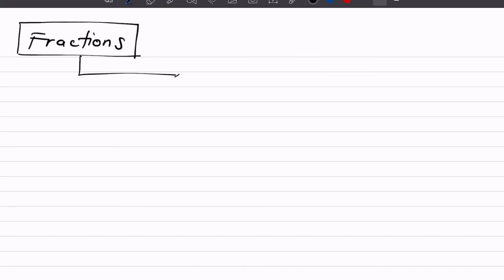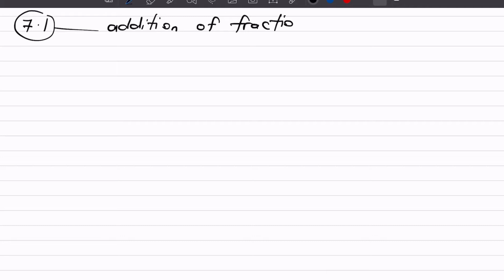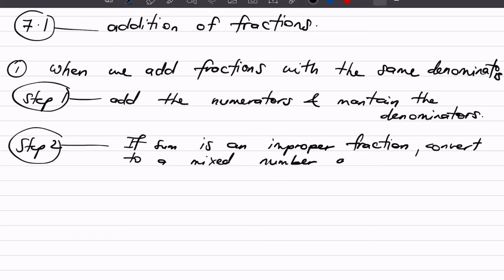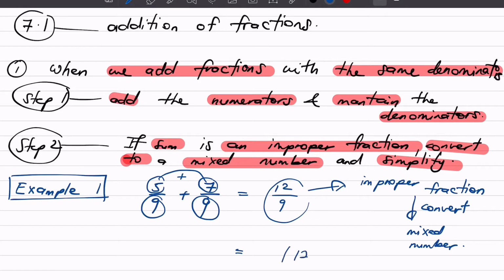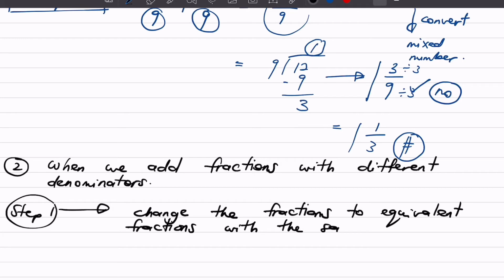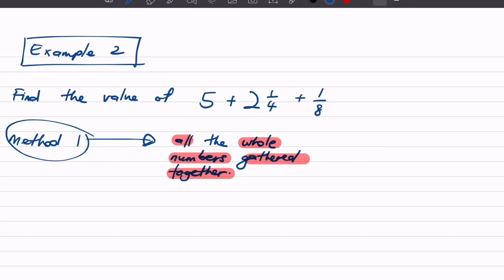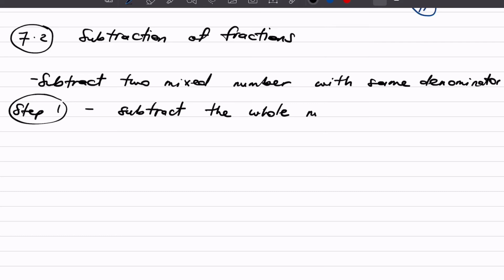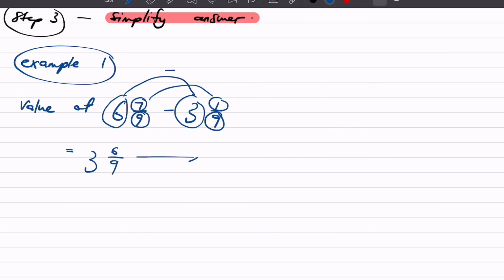Standard 5 Mathematics Topic Fractions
In this lesson I’ve done on addition and subtractions of fractions.